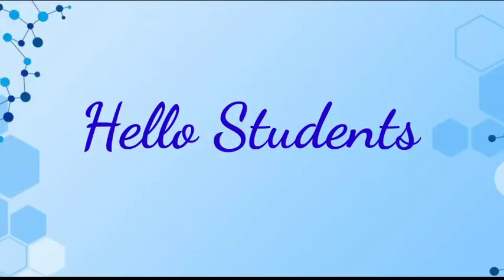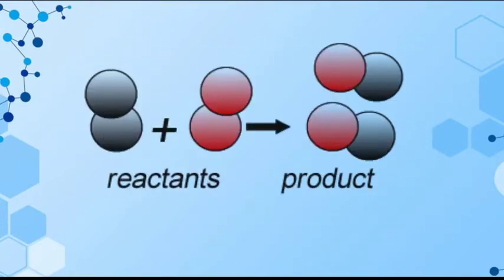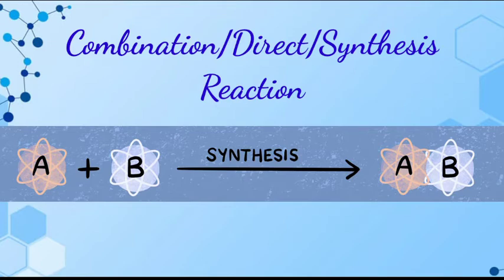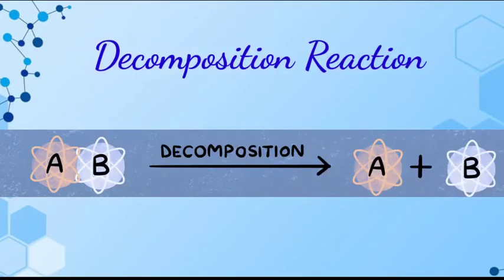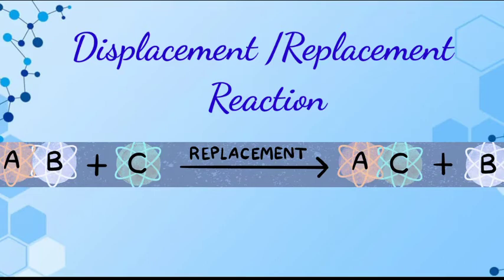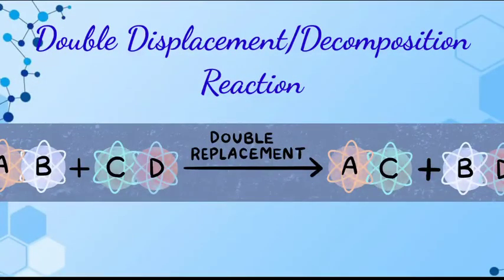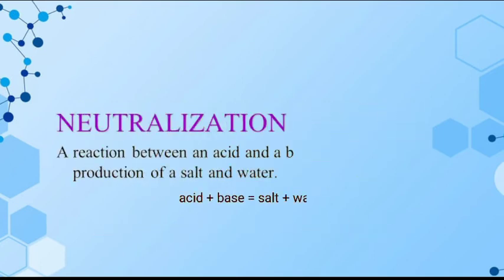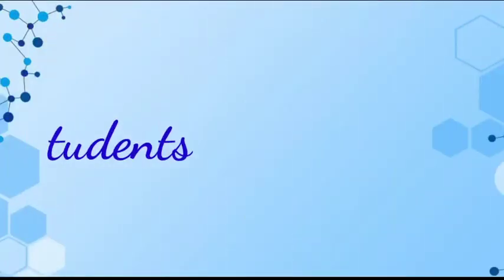Chemical reactions and equations